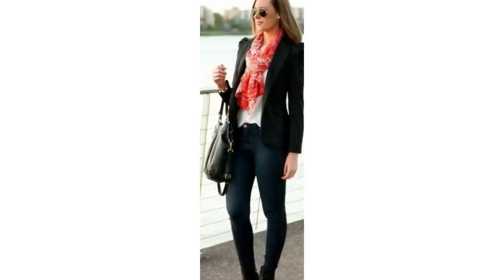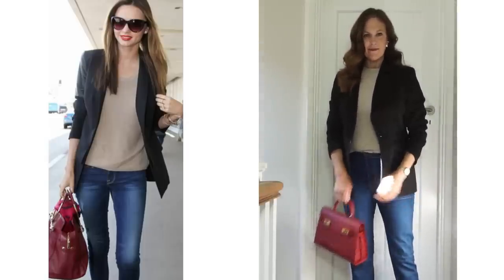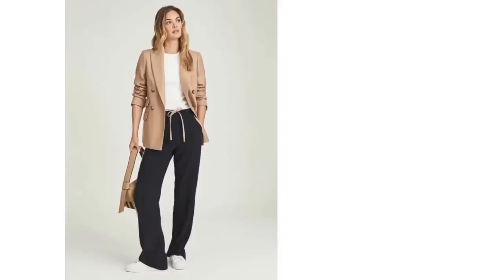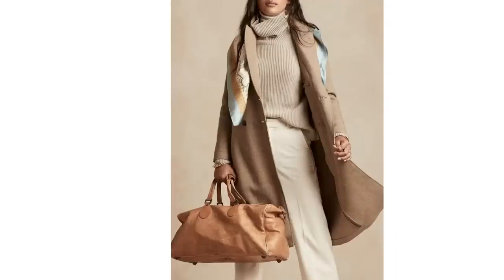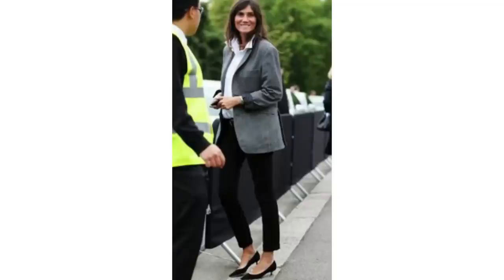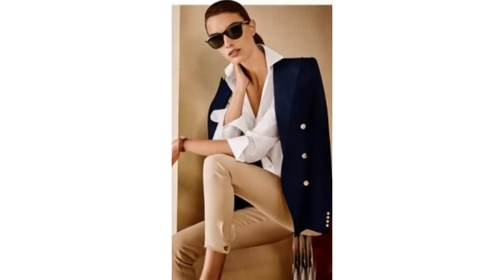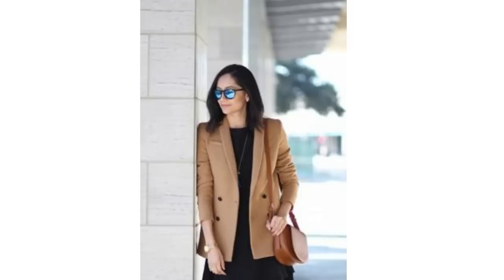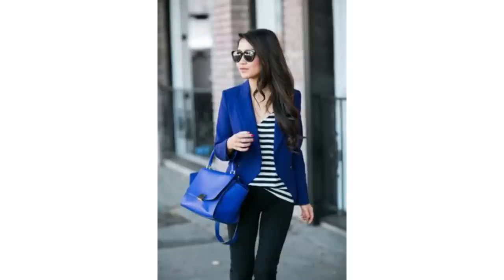Add POLISH to every outfit with the timeless piece ** THE BLAZER **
The Blazer is a true closet staple, here are some timeless ways to wear the classic Blazer in the Autumn / Fall

❤ “WORKOUTS FOR WOMEN OVER 40”